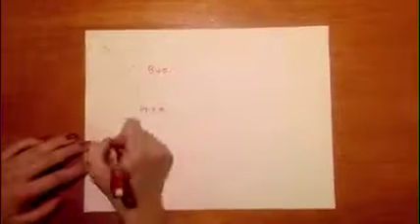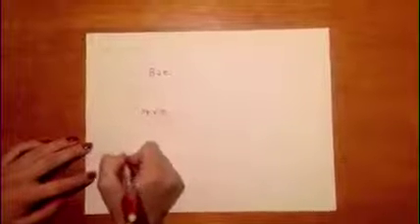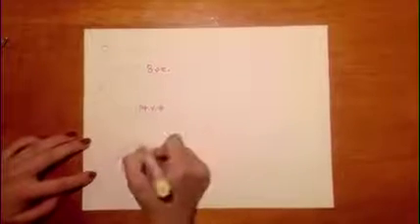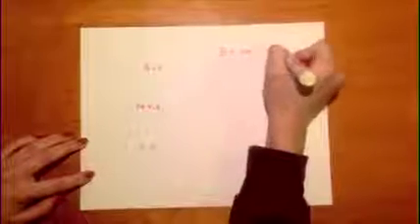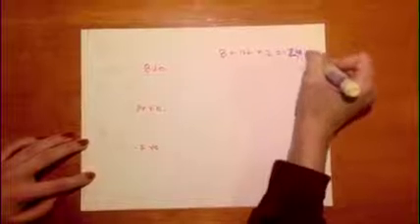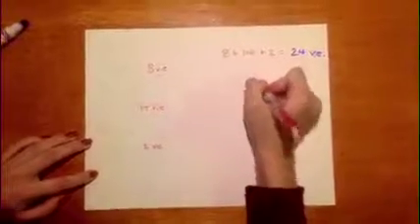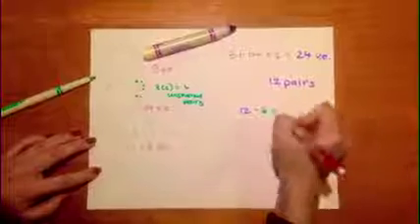Lewis Dot Structure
Lewis Dot Structure by Natalie Mirasol